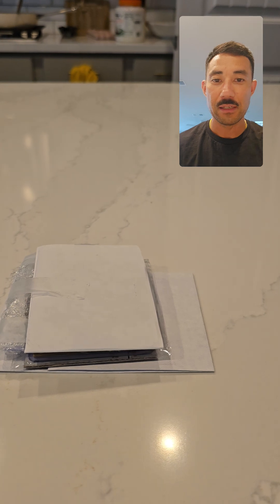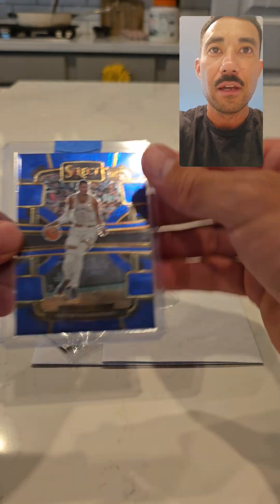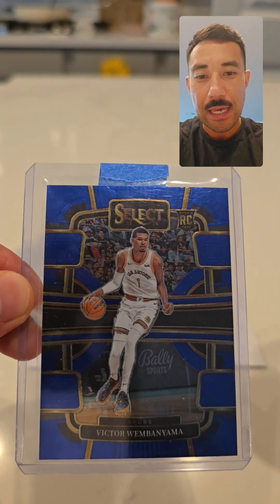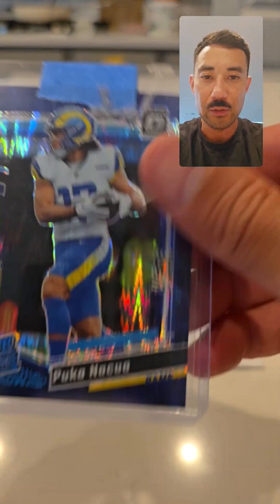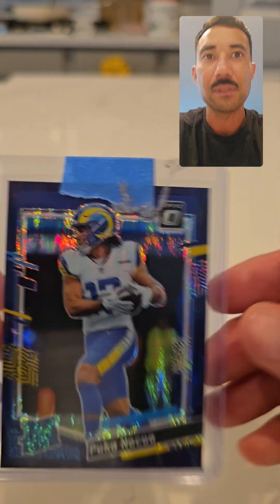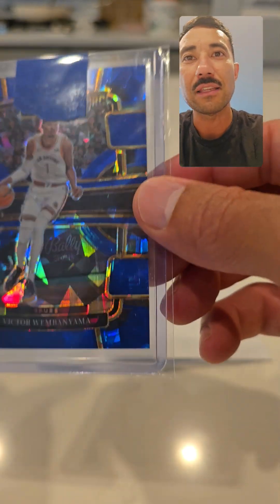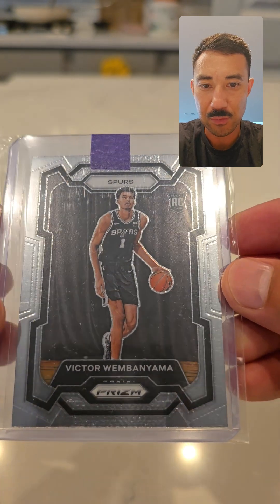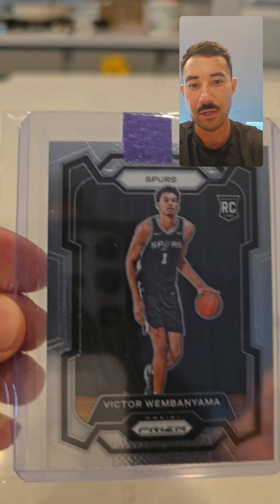10JUN24 - Card N Sole Sports Cards Mail Day Monday!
Mail Day!